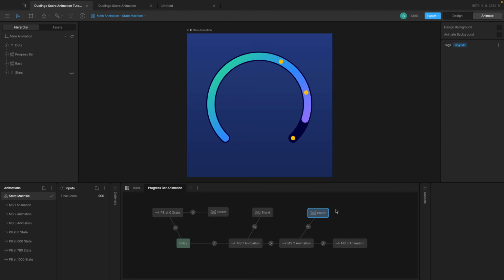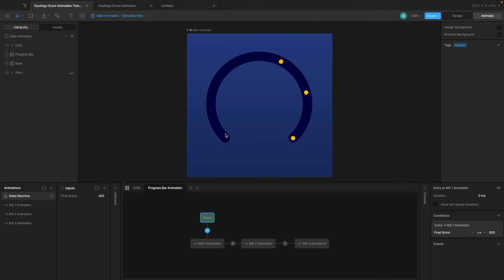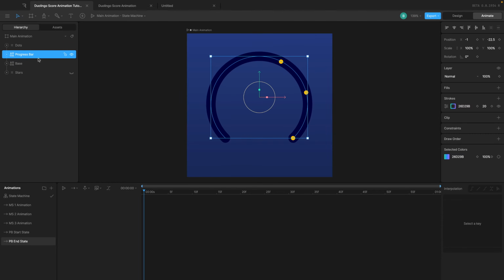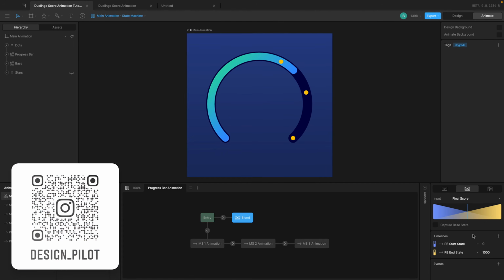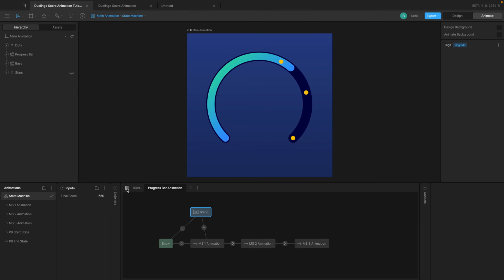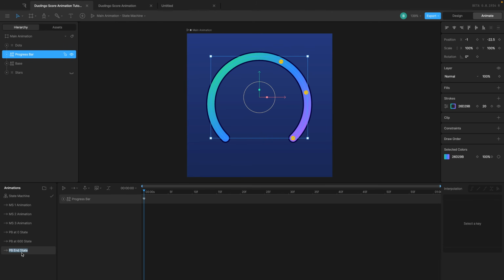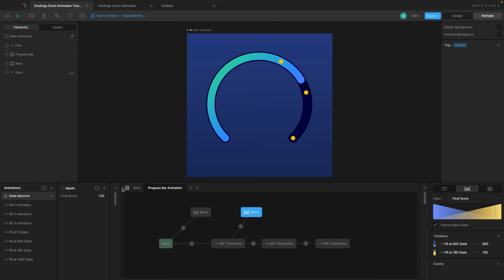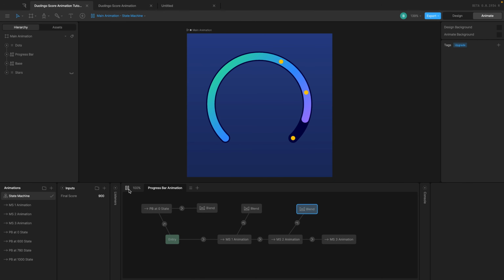Controlling Animations with Blend States - Rive Tutorial [Part 4]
In this Rive tutorial, we are going to dive into the world of Blend States. While they can be complex to understand, they are super powerful. In this tutorial, I will break down how they work and when you should use Blend States in the simplest way possible.

🔶 Chapters
00:00 Introduction
01:07 When to use Blend States?
05:33 Animate using Blend States
27:59 Next video →